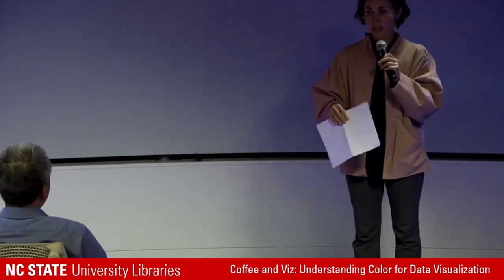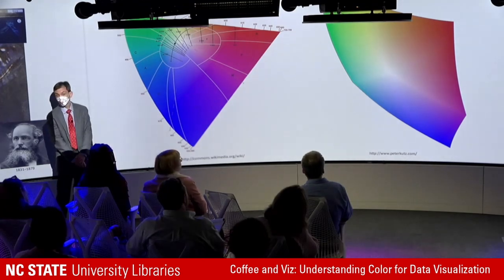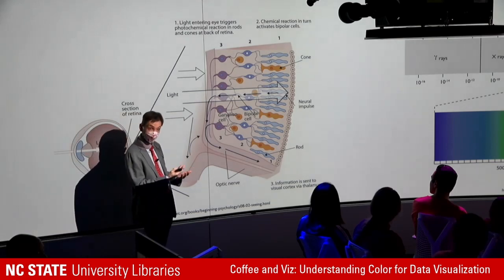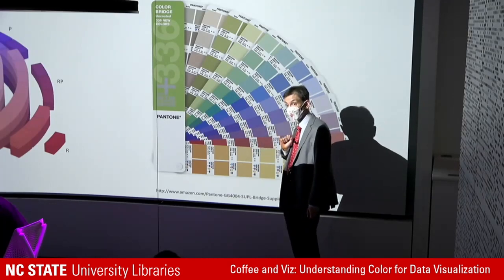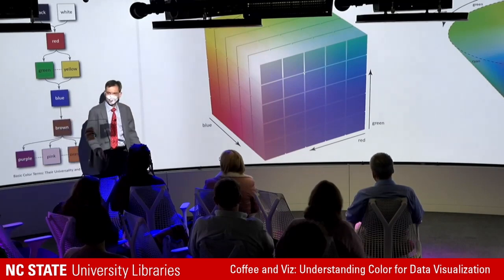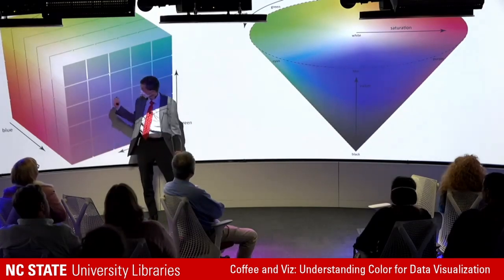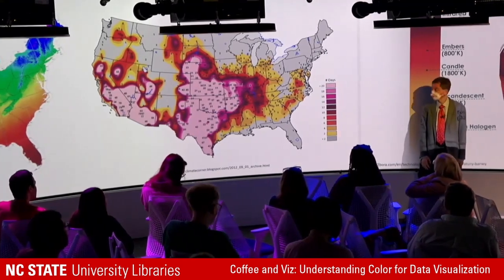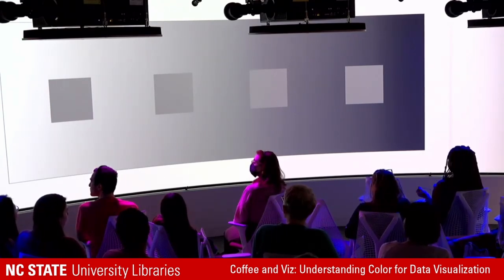Coffee & Viz in the afternoon: Understanding Color for Data Visualization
Dr. Christopher Healey’s work harnesses visual perception to create visualization techniques supporting the rapid and effective exploration and analysis of large, complex datasets. Color is a familiar concept that we all recognize and use in our day-to-day lives. Understanding how color 'works' is a much more fascinating problem, however, involving the physics of light, visual perception, language and culture, and context. This talk will touch on these issues by discussing them and demonstrating how they affect presenting data with color. Dr. Healey will also discuss some ongoing projects, including the extensive COVID-19 dashboard.

In conjunction with this talk, Libraries staff will also highlight the EnChroma Indoor Color Blind Glasses, which are available to check out from the Wellness & Accessibility technology lending collection.

Christopher G. Healey is a Professor in the Department of Computer Science at North Carolina State University, and the Goodnight Distinguished Professor of Analytics at the Institute for Advanced Analytics. He received a B.Math from the University of Waterloo in Waterloo, Canada, and an M.Sc. and Ph.D. from the University of British Columbia in Vancouver, Canada. He is an Associate Editor for ACM Transactions on Applied Perception. His research interests include visualization, graphics, visual perception, and areas of applied mathematics, machine learning, natural language processing, and aesthetics related to visual analysis and data management.